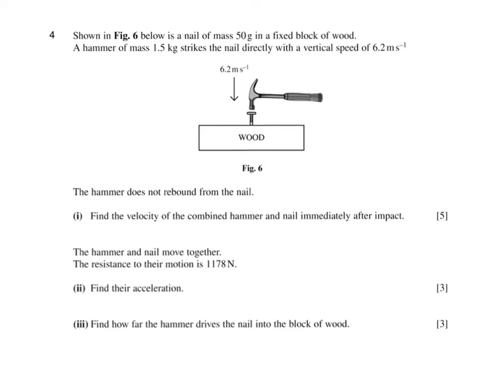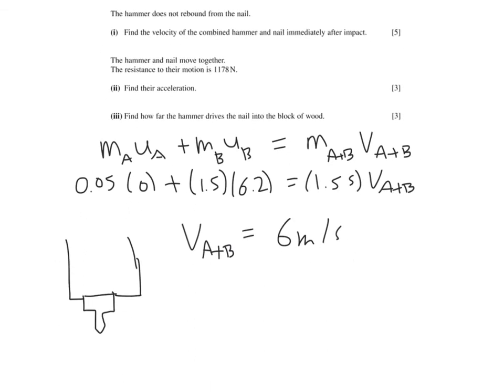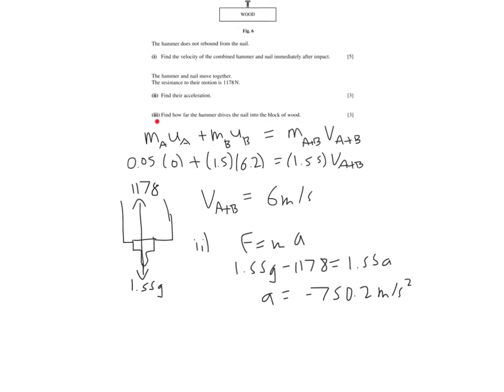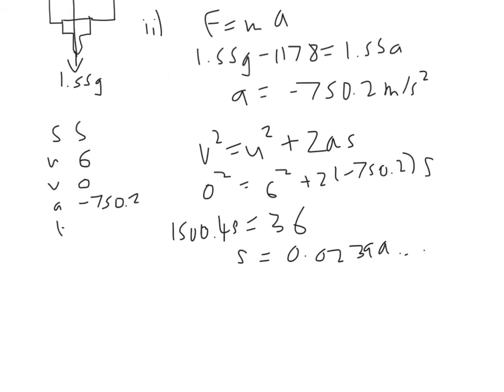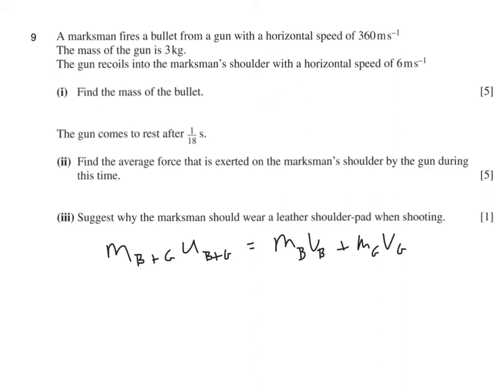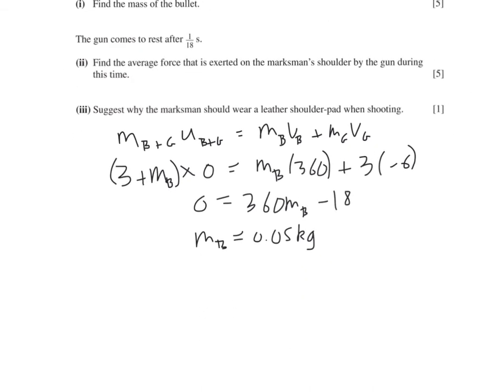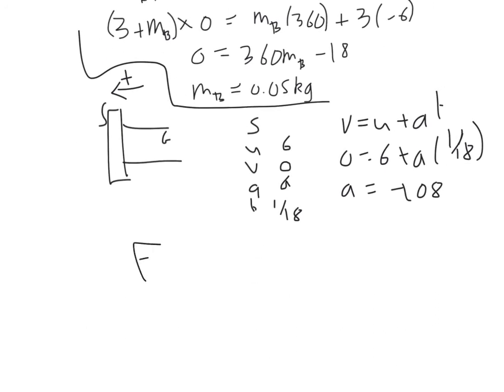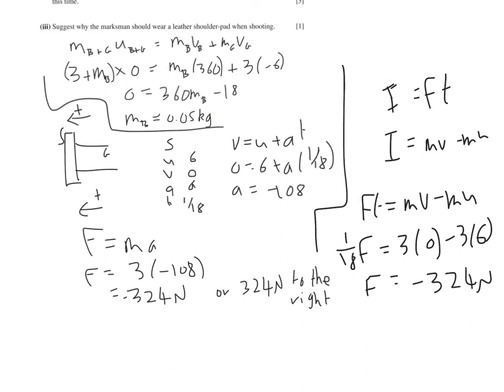TT A22 04 momentum and impulse questions 4,9